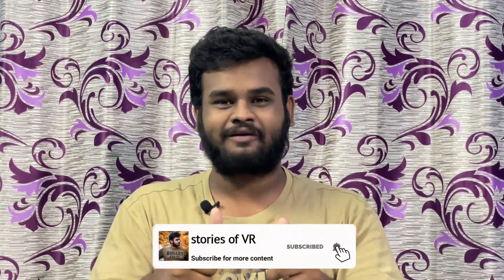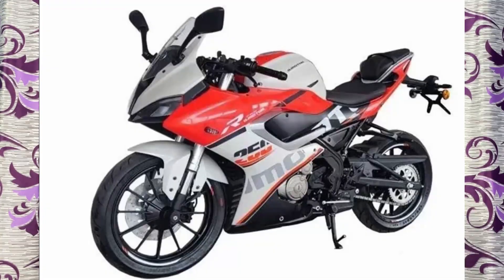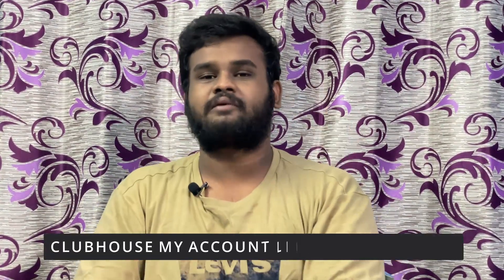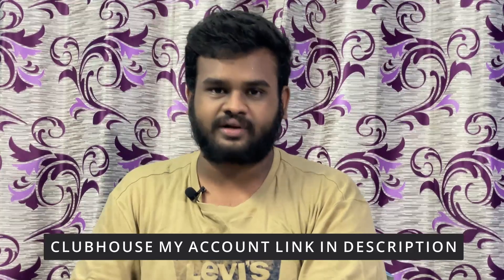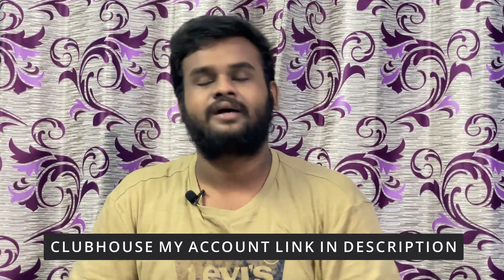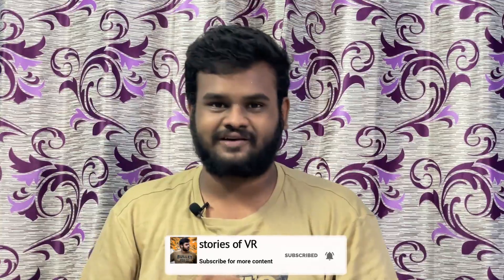BYE👋 BYE👋 TO KTM RC200 | BENELLI'S RACE 250 | PREMIUM ENTRY LEVEL SPORT'S BIKE | தமிழில்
"LOVE YOU ALL CHEER'S "